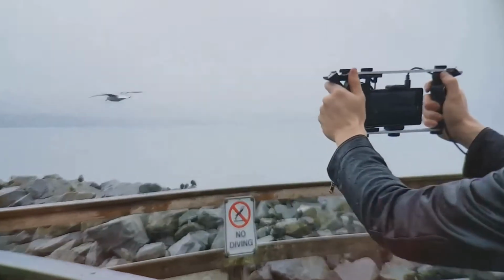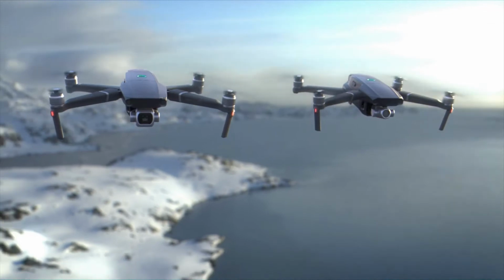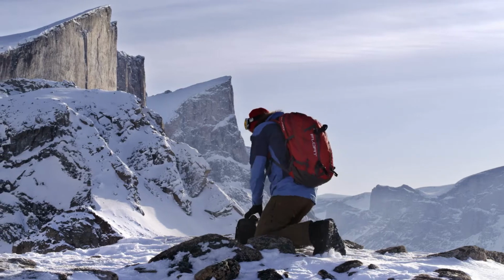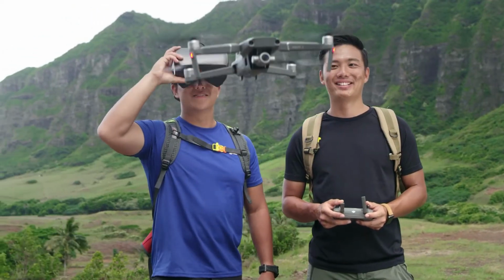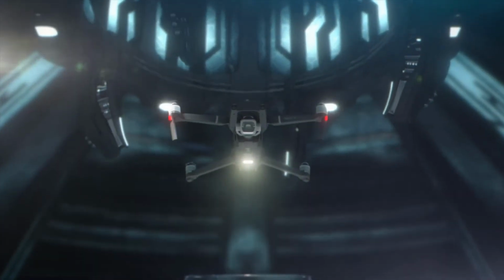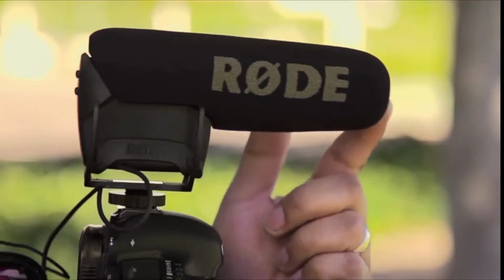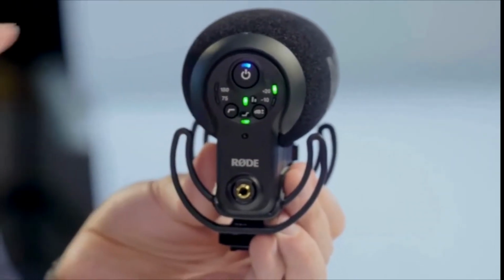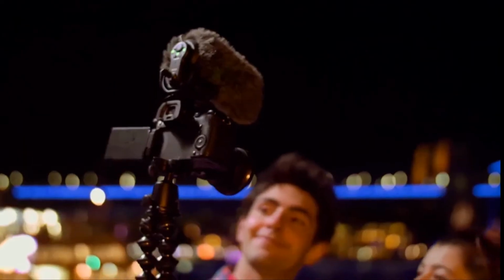12 AMAZING TECHNOLOGY DRONE & DSLR CAMERA ACCESSORY INVENTION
12 AMAZING TECHNOLOGY DRONE  &  DSLR CAMERA  ACCESSORY INVENTION |

Top 12! Review The Best Products From  Amazon  & aliexpress 2021. New Future Tech .DJI, DJI Innovations, Future of Possible, Autopilot (Invention) DSLR Camera Gearbest. Deals Banggood. Amazing Gadgets. Haul. Cool Technology. Device. Kickstarter Crowdfunding.  amazon uk , amazon italy amazon us and aliexpress  China Gadget Devices. Cheap Electronics. Favorites Stuff. Inventions. Unboxing. Must Haves Goods. Things. Watch. Overview.  Amazon and Ali Express. Shopping Online.

LINKS
( Product No 01)🌟
 Moza Aircross 2 Professional Kit

(Product No 02)🌟
DJI Mavic 2 Zoom Drone

(Product No 03)🌟
PGYTECH OneMo Camera Backpack 25L

(Product No 04)🌟
PowerVision PowerEgg X Wizard

( Product No 05)🌟
DREAMGRIP Evolution 2 MOJO Universal Modular Video Rig

(Product No 06)🌟
Zeapon Motorized Micro 2 Camera Slider

( Product No 07)🌟
2pcs 560 GVM LED Video Light with Tripod

( Product No 08)🌟
RØDE VideoMic Pro+ Compact Directional On-camera Microphone

(Product No 09)🌟
SanDisk Extreme Pro 1TB Portable NVMe SSD
(Product  No 10)🌟
PowerVision PowerRay Wizard Underwater Drone 4K UHD ROV Camera

​(Product No 11)🌟
Sphero RVR: All-Terrain, Fully Programmable Robot and Customisable

( Product No 12.a.)🌟
1.Bose Frames Tempo - Sports Sunglasses
(product No 12. b.)🌟
2.LG 27 inch Ergo IPS UHD 4K Ultrafine Monitor